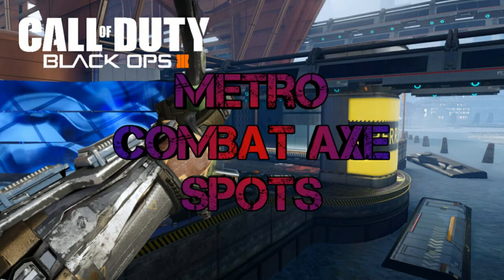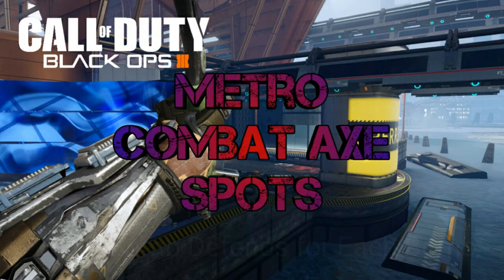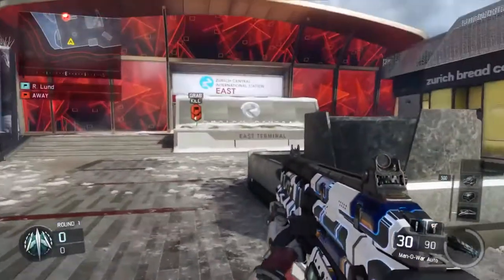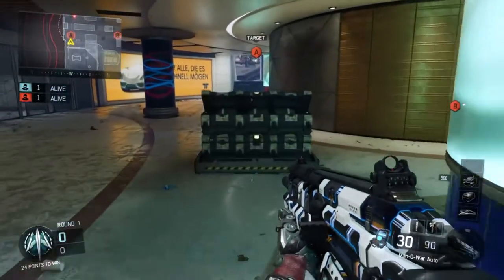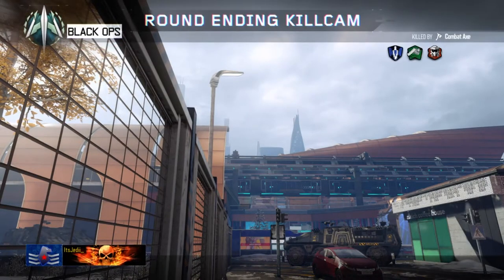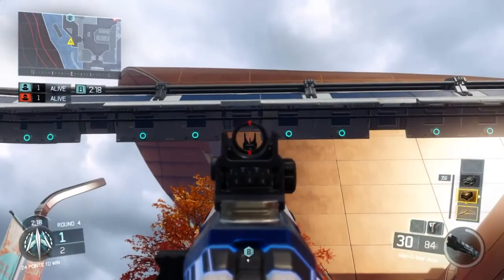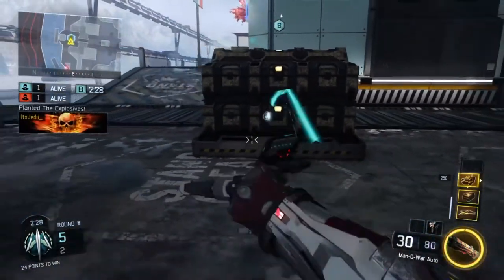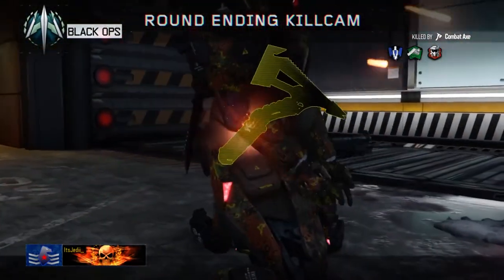BO3: Metro Combat Axe Spots